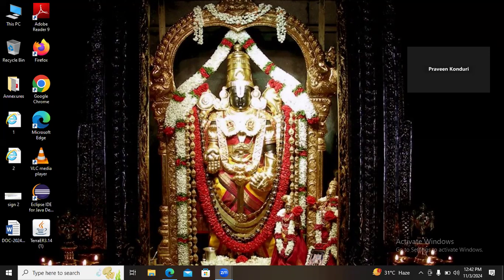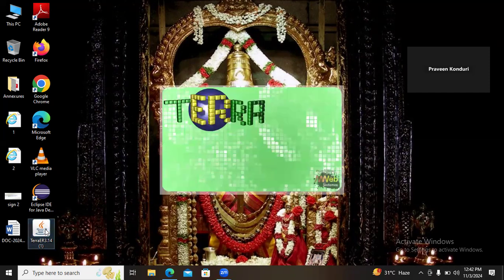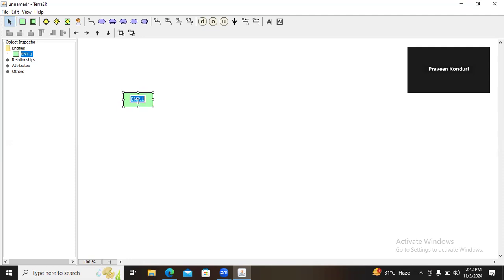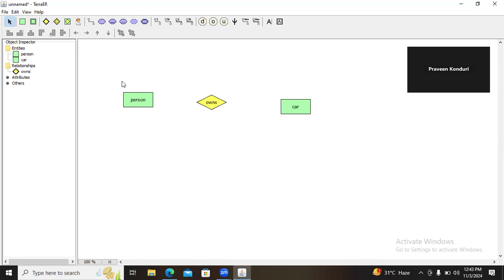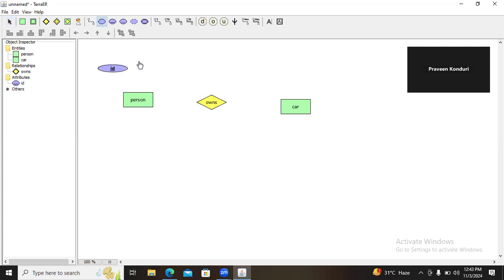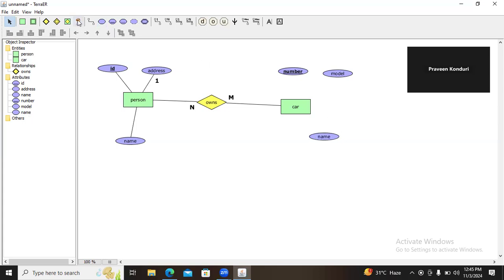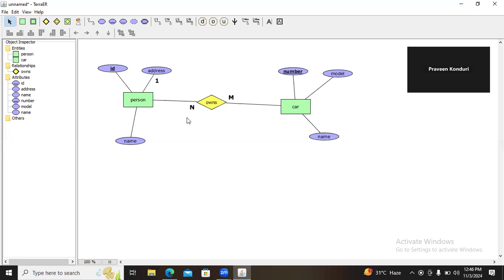how to draw ER diagram for automobile industry using terra ER